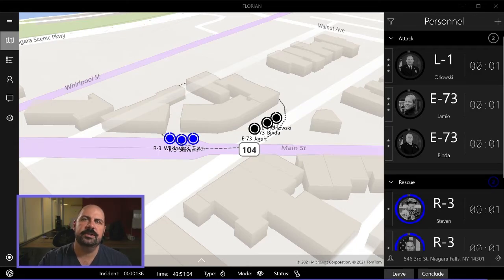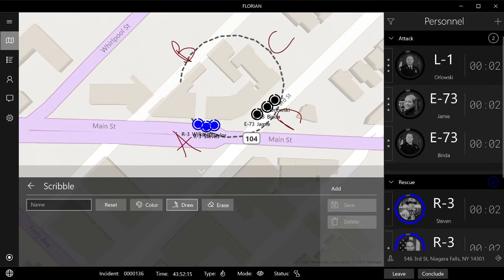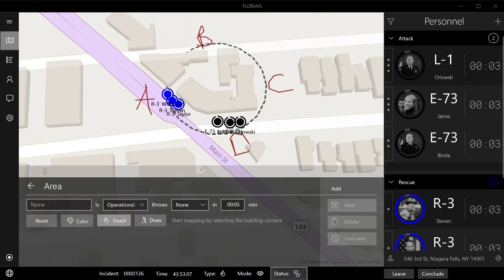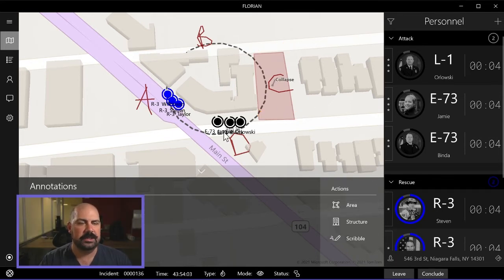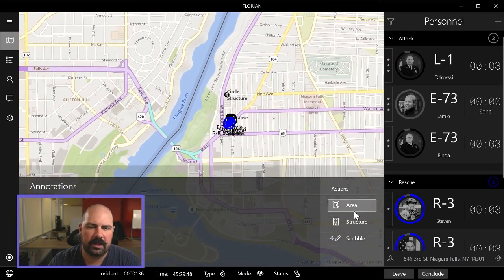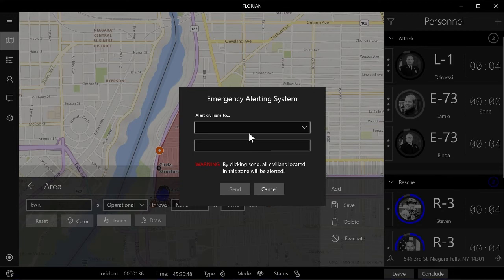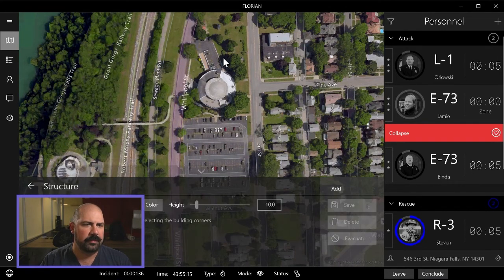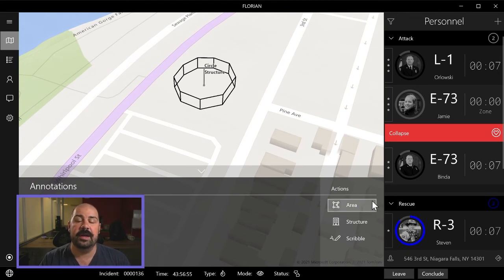Florian Tutorials | Actions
In this video we explain how to use the Scribbles, Area & Structure actions and interact with them. We go over how to use the draw, touch color and EVAC features nested within them.

Timestamps

0:00 Intro
0:14  Making a Scribble
1:15 Creating an Area
2:53 Creating an EVAC zone
4:12 Creating a Structure

For Additional information about FLORIAN and its capabilities please visit our